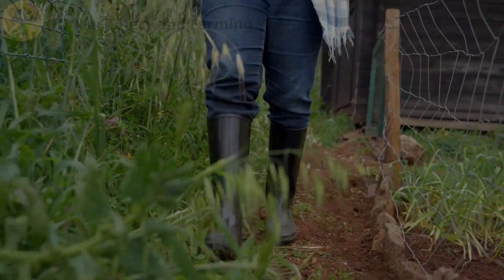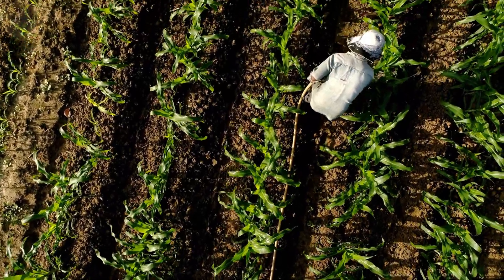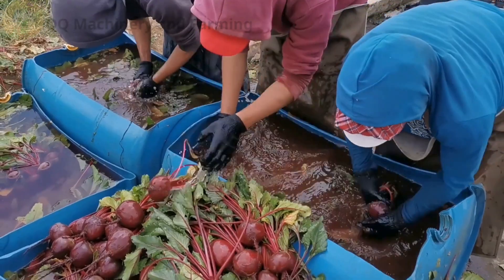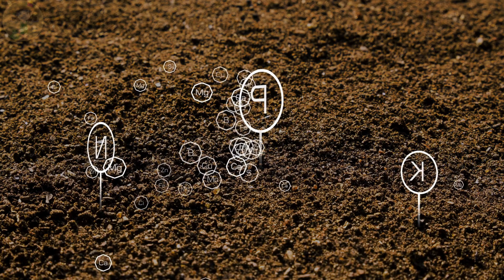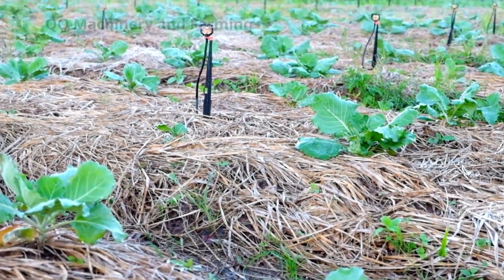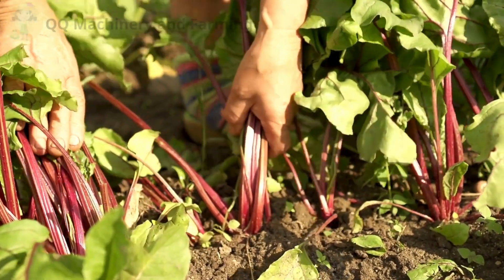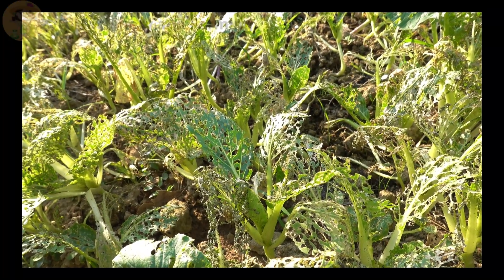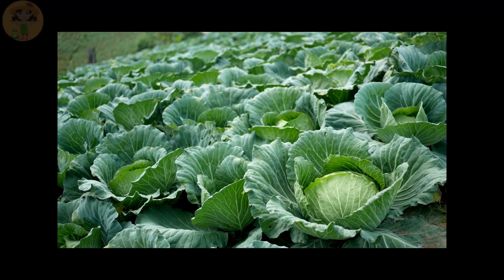Hydroponics vs Soil: Real Farmer Reveals What Actually Works! 🌱🚜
Thinking about starting a farm or upgrading your growing method? In this video, Uncle Leafy dives into the pros and cons of hydroponics vs. soil farming. Discover which method is best for your space, budget, and goals. From water usage to precision growing and startup costs—we cover it all with a dose of humor and real-world insight. Whether you're planting in pots or pipes, this is the guide for you.